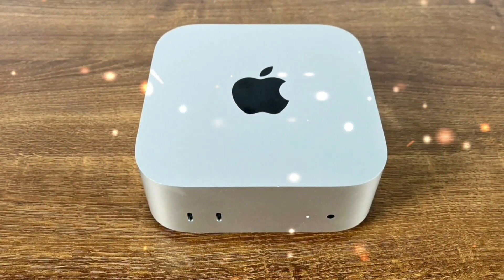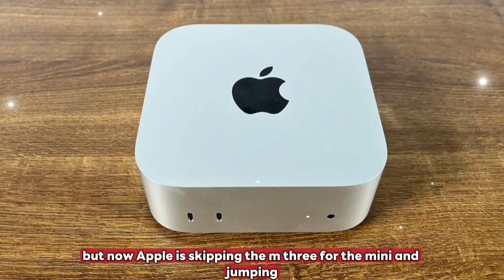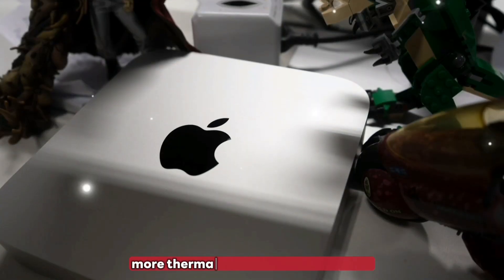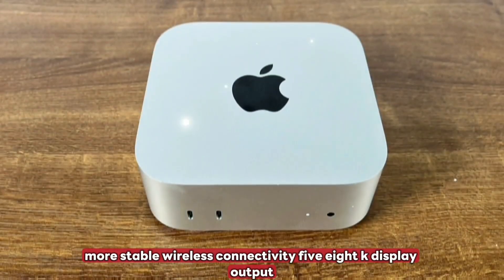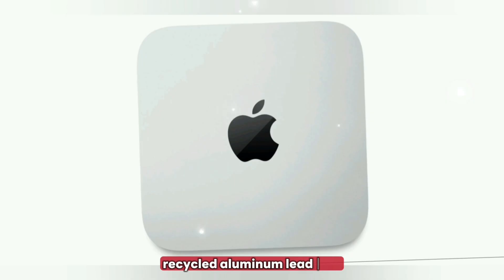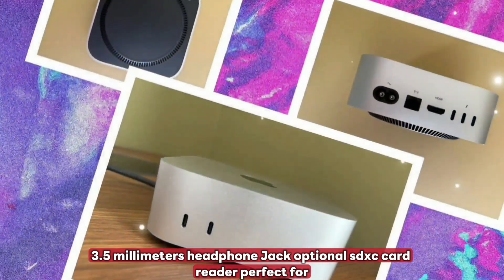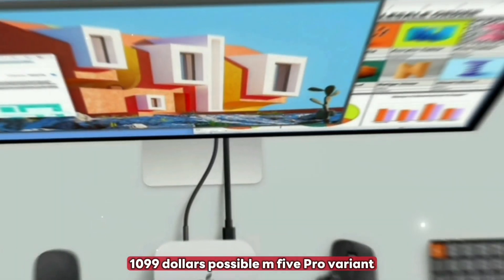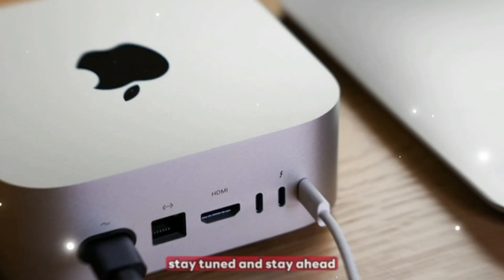Mac Mini M5 & M5 Pro (2025) - Apple’s Most Powerful Mini Desktops Ever!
In this video, we dive deep into the brand-new Apple Mac Mini M5 and Mac Mini M5 Pro, two compact powerhouses that redefine small form-factor performance in 2025.

Powered by Apple’s new 3nm M5 and M5 Pro chips, these mini desktops deliver workstation-level performance for developers, video editors, AI professionals, and gamers — all while staying compact, quiet, and energy-efficient.

🧠 With up to 24-core CPU, 64-core GPU, 192GB unified memory, and a 96-core Neural Engine, the Mac Mini M5 Pro is a beast for AI training, 8K editing, 3D rendering, and more.

🎯 In This Video:

Full specs breakdown: Mac Mini M5 vs M5 Pro

Key performance upgrades & benchmarks

Top 10 new features you need to know

macOS Sequoia & AI integration

Pricing & release date

Real-world use cases: devs, creatives, gamers & ML pros

📅 Expected Launch Date: October 2025
💵 Mac Mini M5 Starting Price: $799
💵 Mac Mini M5 Pro Starting Price: $1,399

👍 If you're looking for a compact desktop that delivers desktop-class power, AI acceleration, and future-proof connectivity (Thunderbolt 5, Wi-Fi 7, Bluetooth 5.4), this video breaks it all down!